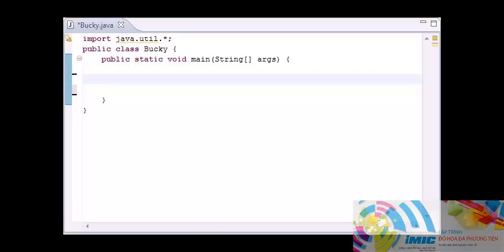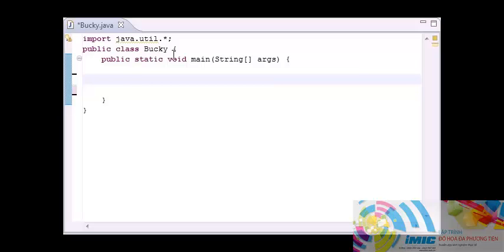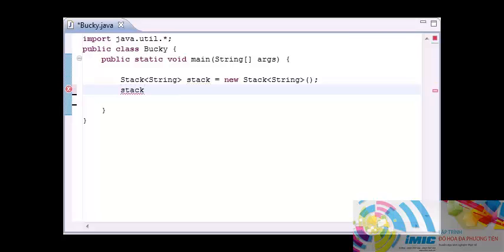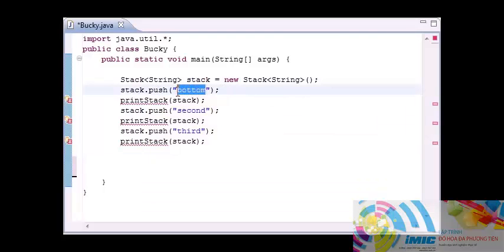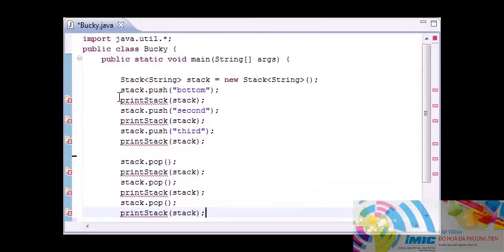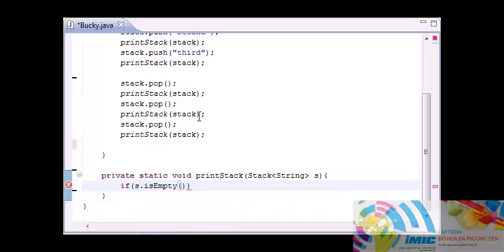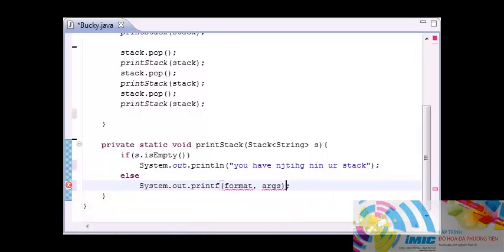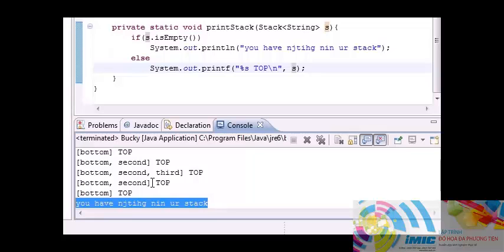Intermediate Java Tutorial 14 Stacks, push, pop